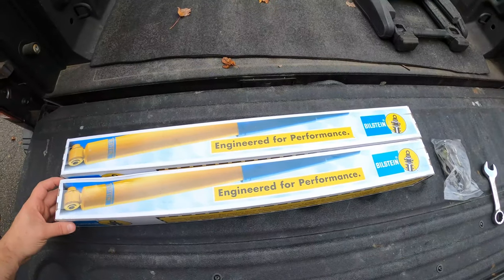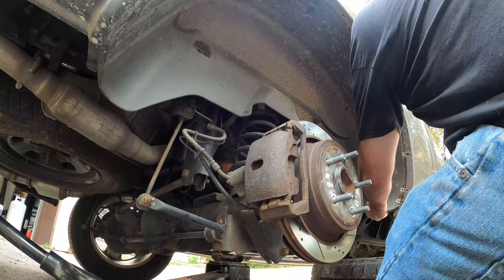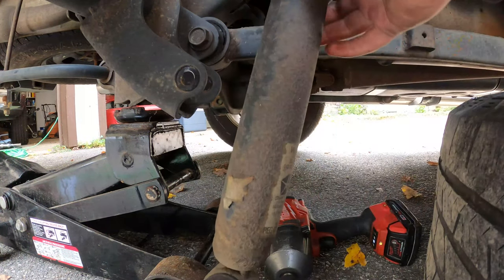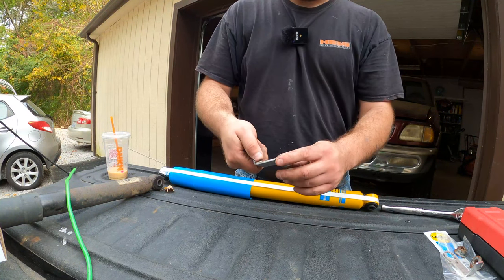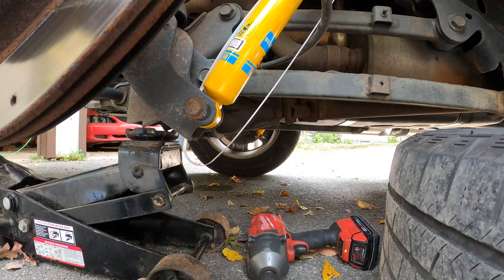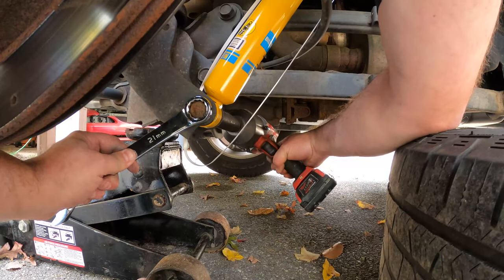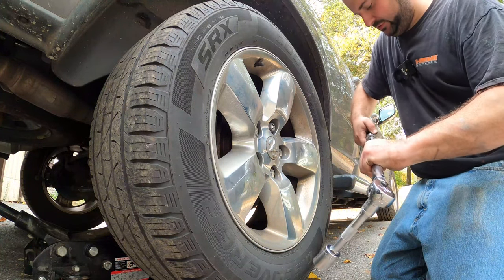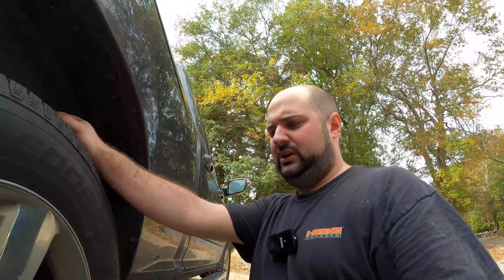How To Replace The Rear Shocks In a 2017 Ram 1500 | Bilstein 4600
Replacing the rear shocks in a 2017 Ram 1500 with upgraded Bilstein 4600 series shocks. I used a special set of replacement nuts from Thuren Suspension to complete this job.

Bilstein 4600 Series Rear Shock